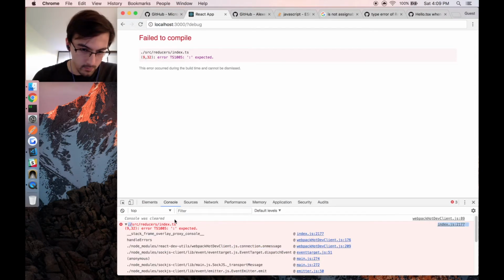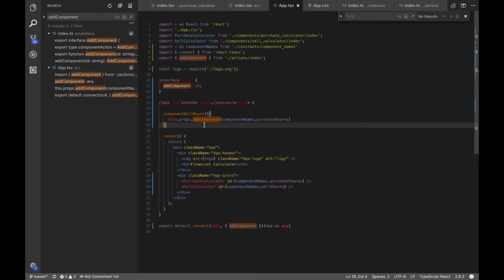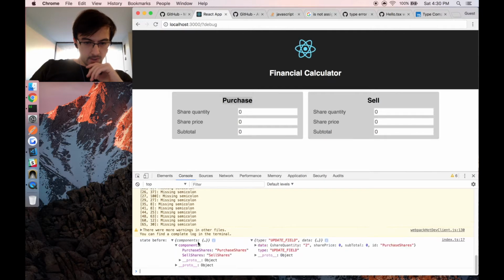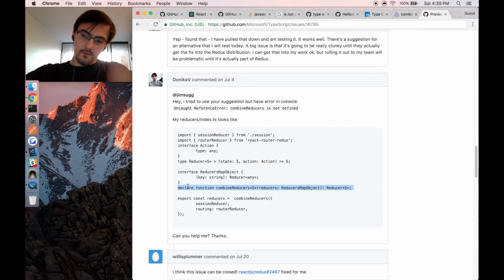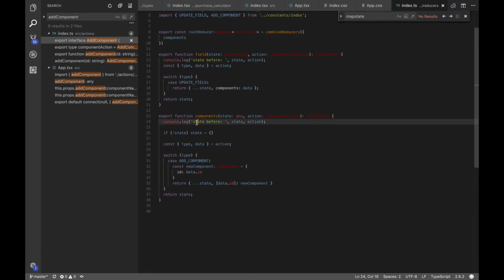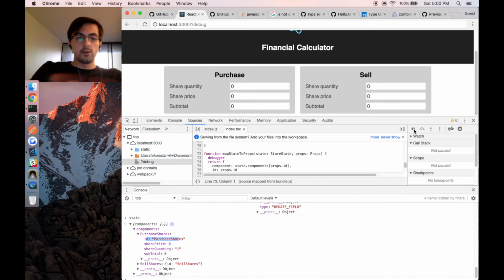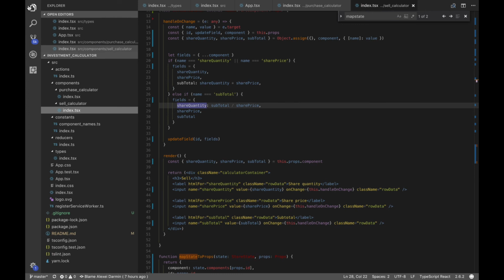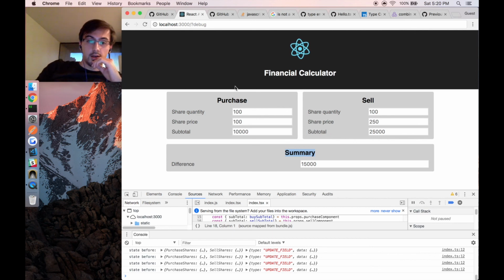Building an investment calculator in React & TypeScript Ep 2 Part 2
In this one I complete connecting the components to the store and get the summary component working. In episode 3 I'll be adding tab management to the application!